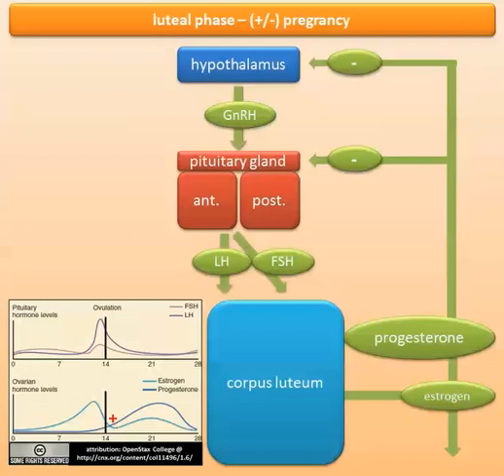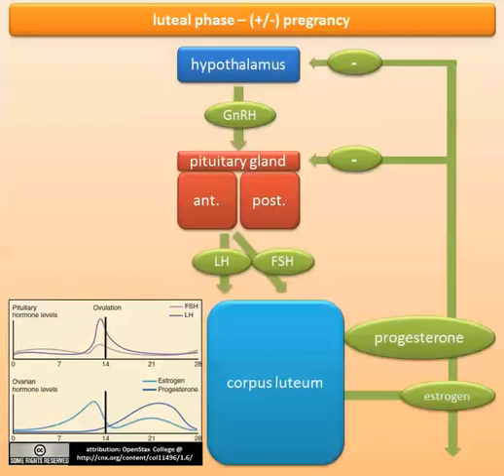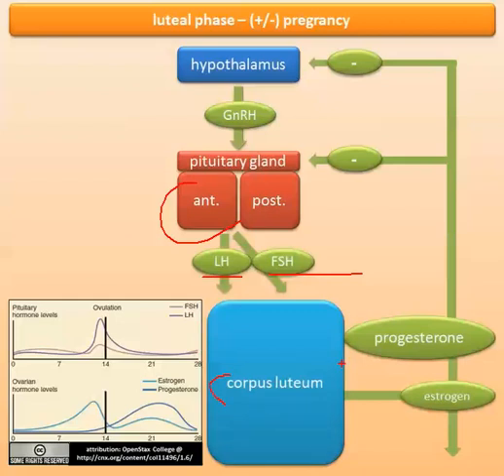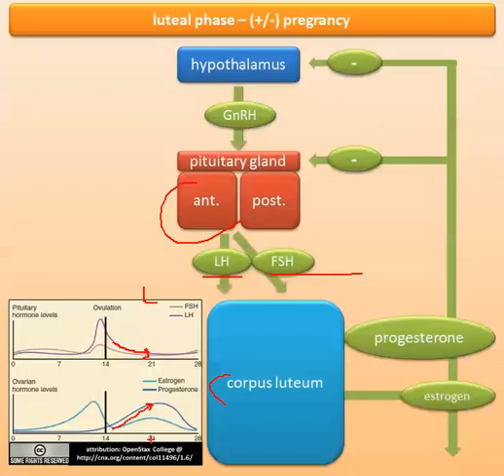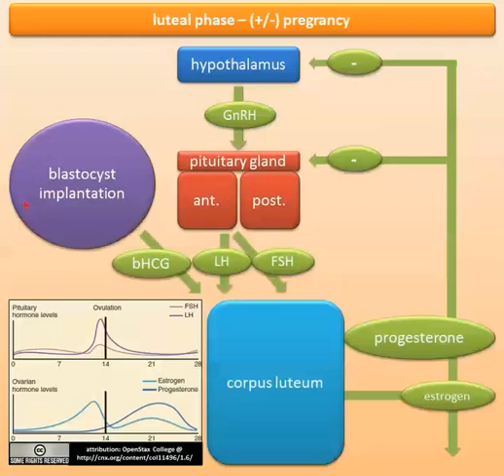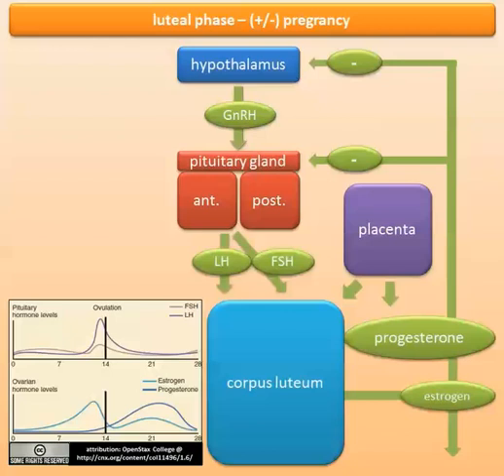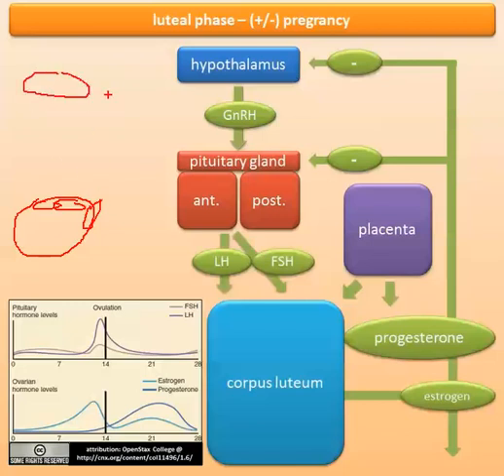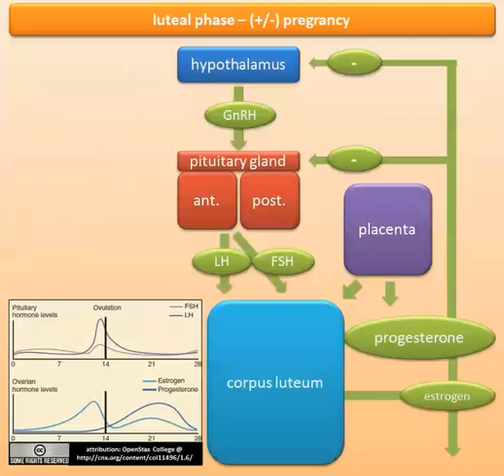HPO axis - luteal phase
Short lectures with diagrams that teach ob/gyn physio, histo and pharm. Pictures, pptx slides, animations. Free to use to create your own educational content. Spend time learning and teaching not formatting slides!